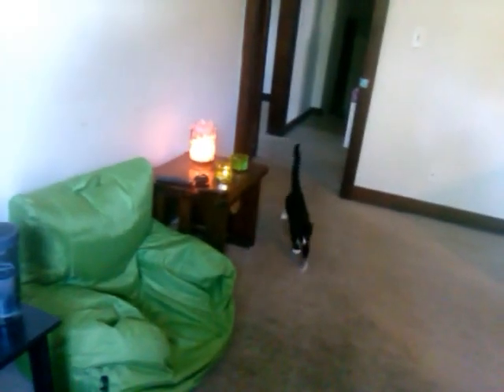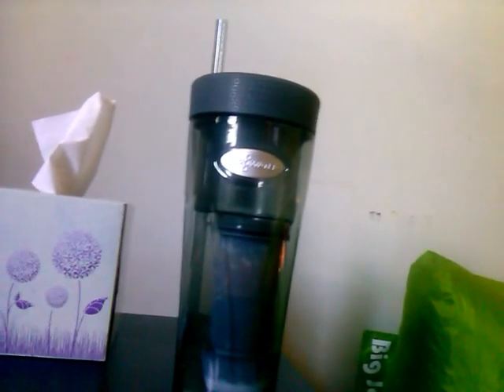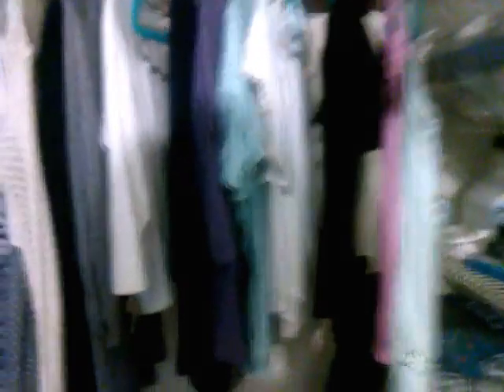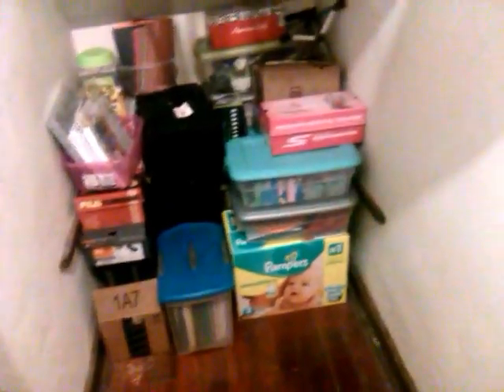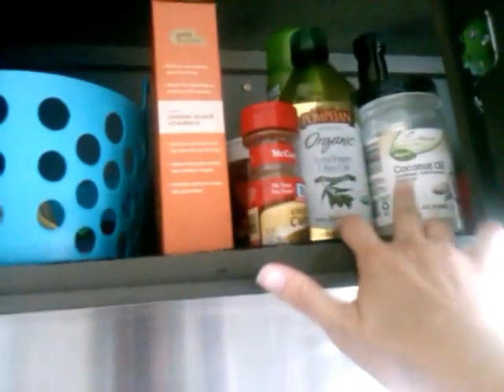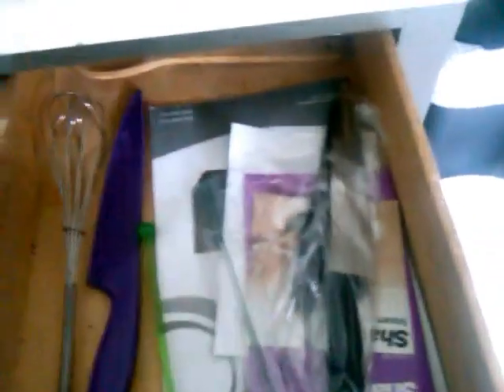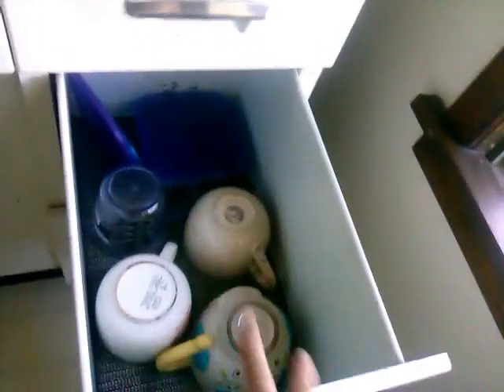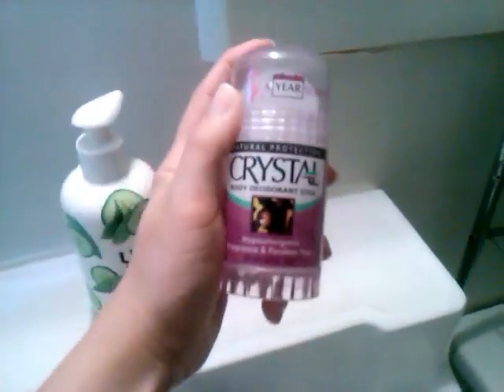Minimalism/ Minimalist Series/ Moving and decluttering/ Moving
Hey everyone! As you can see I've been busy packing and decluttering. I've decided to embrace a  minimalist lifestyle, and take you on my journey towards minimalism. Here's a quick apartment tour before I move just to show how I've packed and organized my items to make unpacking simple.